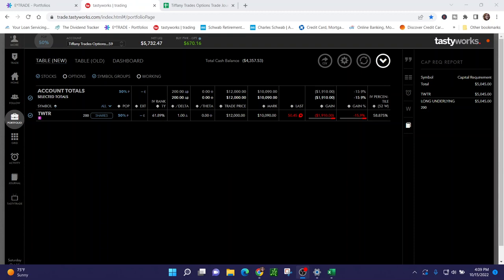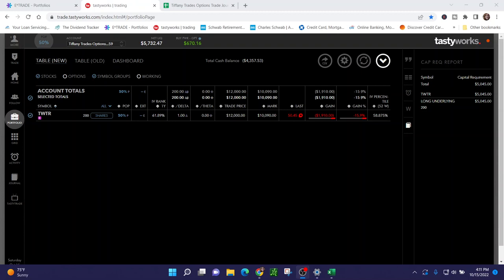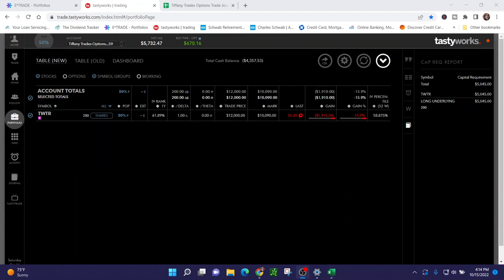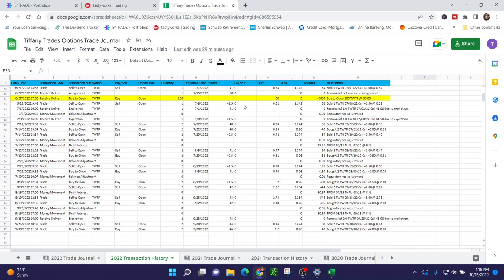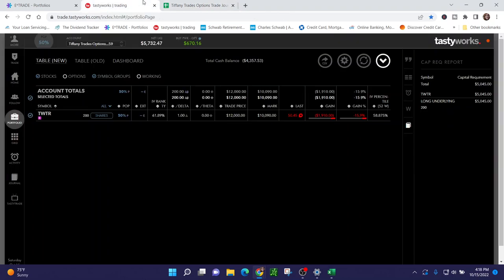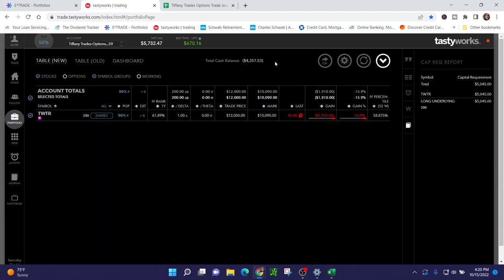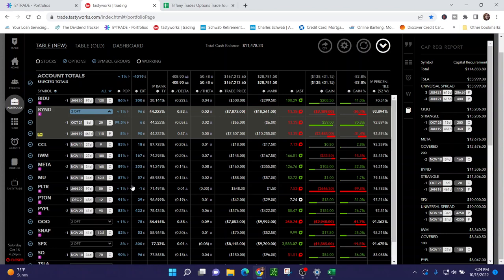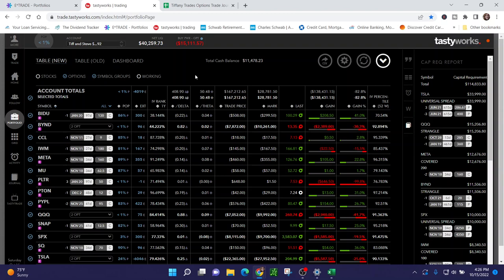A long overdue update! A quick summary of what I've been trading in my accounts this year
Traders! I'm still alive and trading options.  I don't have a lot to add to the market conversation, and this video is not a trade demonstration.  The long and short of it (pun intended) is that I've been stuck selling calls pretty much all year.  I offer some commentary on my accounts, and my plans for the future.

This video is fully unedited, and only slightly rambling, because that's the point.  It's an update video.